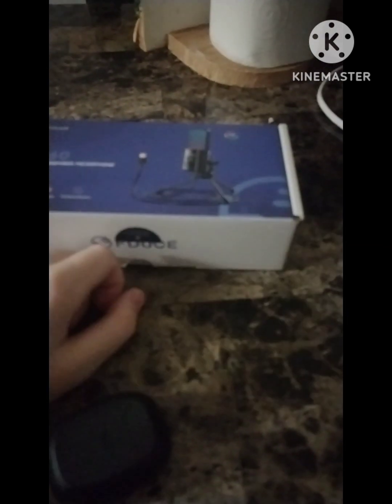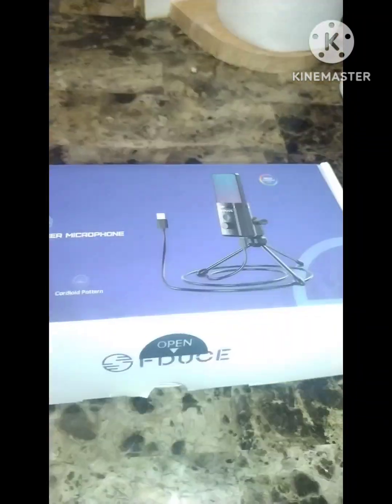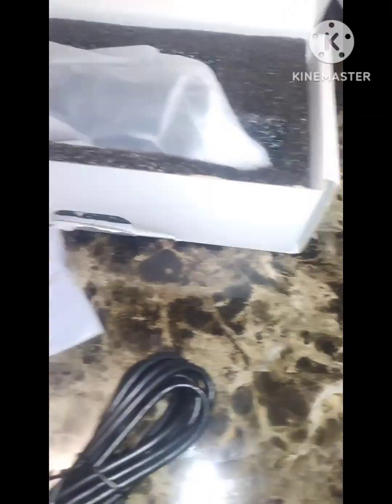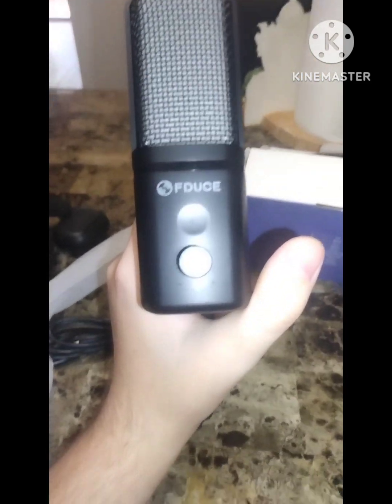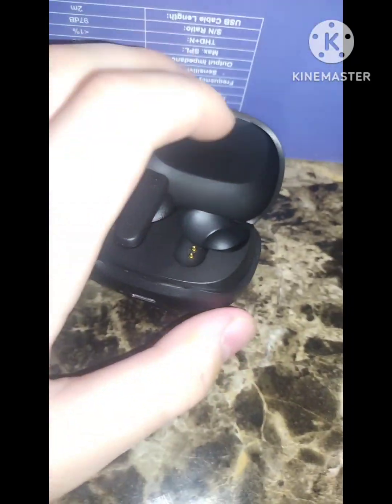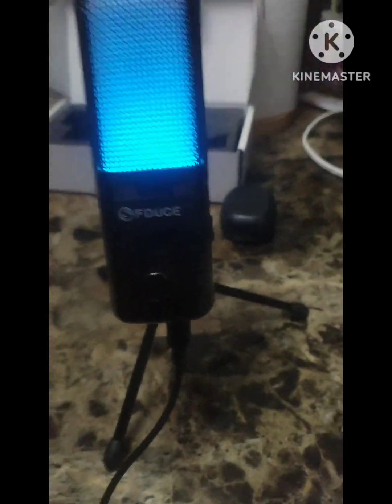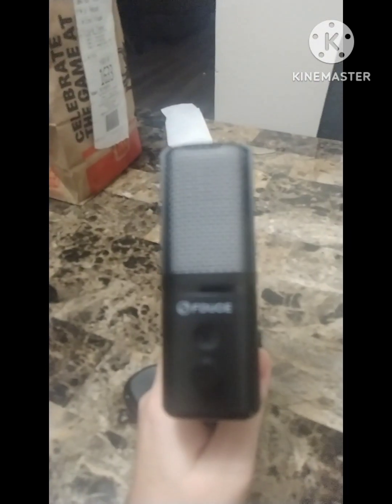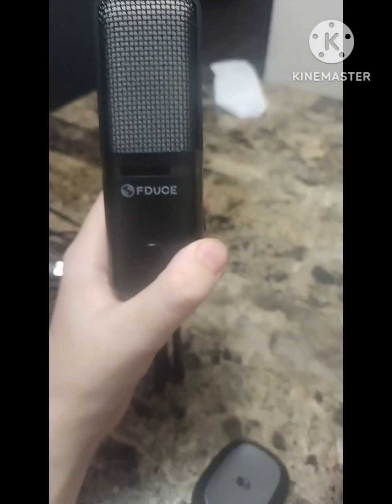new microphone unboxing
What's the guy's new microphone for gaming and doing live streams and videos let me know how it sounds and if certain things I have not said in the video it allows you to change the colors if you press and hold the mute button for a certain amount of time

FDUCE M160 Gaming USB Microphone,RGB Condenser Microphone with Tripod,Volume Adjustment and Mute Button Function,Compatible with PC,Laptop,for Gaming,Podcasting,Streaming,YouTube

Join the discord server to be let know about anything that is new coming or be able to talk to me and will I know about new videos and other announcements